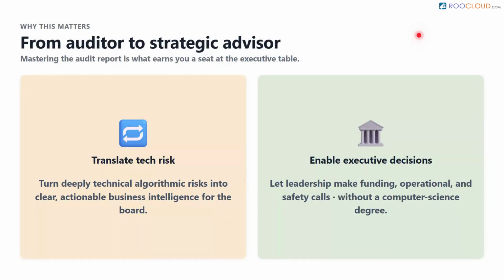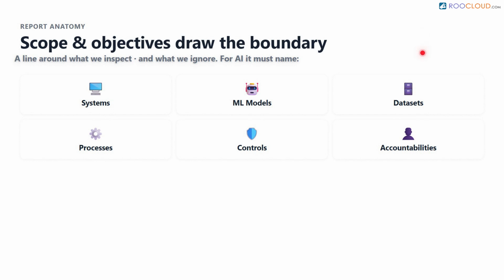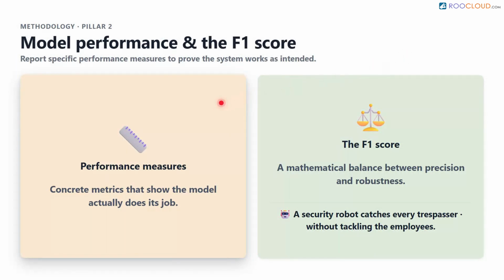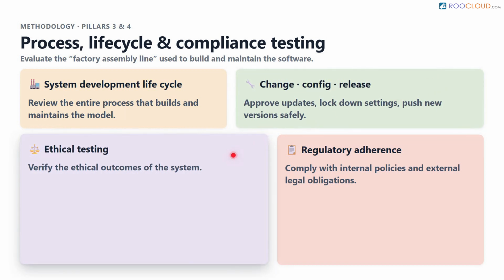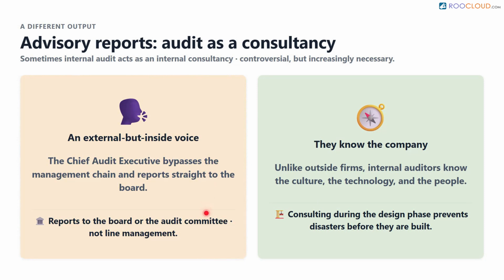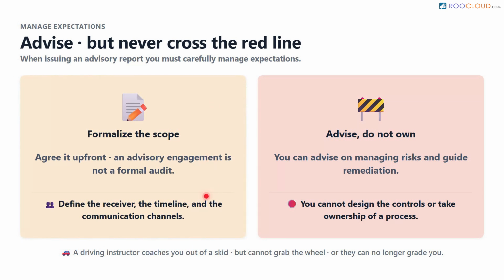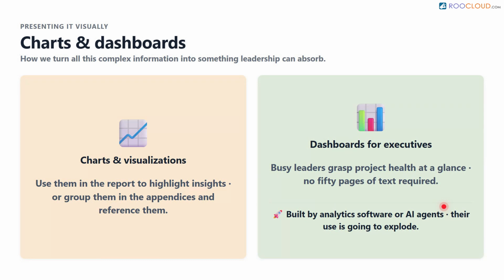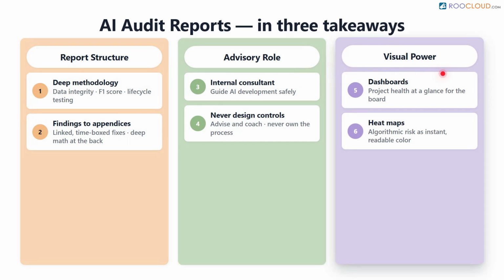3.16 - AI Audit Reports: Advisory, Charts, Visualizations & Heat Maps | ISACA AAIA Ep.53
- to try the free demo MCQs and purchase access to the full AAIA Exam Practice Tests. Episode 53 of the ISACA AAIA Exam Prep Series goes deeper into the report types and visualizations that move audit findings into action.

In this episode you'll learn:
• Advisory Reports — recommendations that get implemented
• Charts & Visualizations — dashboards and heat maps that communicate at a glance

The format of your report often matters as much as the content. This episode covers both.

0:00 AI Audit Reports & Outputs: Overview for ISACA AAIA Exam Prep
0:14 Why AI Audit Reporting Matters: From Auditor to Advisor
0:42 AI Audit Report Structure: The Executive Summary
1:20 Scope & Objectives: Systems, Models, Data, Controls
1:57 Methodology Pillar 1: Data Management Testing
2:30 Model Performance & the F1 Score Explained
2:59 Bias, Fairness, Transparency & Security Testing
3:19 SDLC, Change Management & Regulatory Compliance Testing
3:54 Detailed Findings & Appendices: Linking Issues to Risk
4:43 Advisory Reports: Internal Audit as Consultant
5:41 The Advisory Red Line: Advise but Never Own Controls
6:38 Charts & Dashboards for AI Audit Reporting
7:19 Heat Maps: Visualizing AI Risk for the Board
7:53 AI Audit Reports Recap: Key Takeaways for the AAIA Exam
8:28 Practice MCQs on RooCloud for ISACA AI Audit Certification